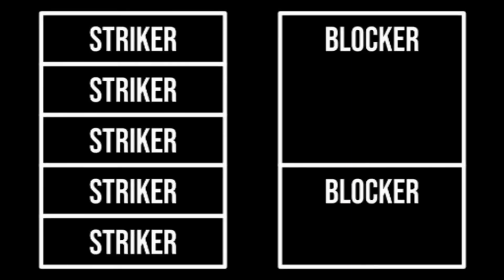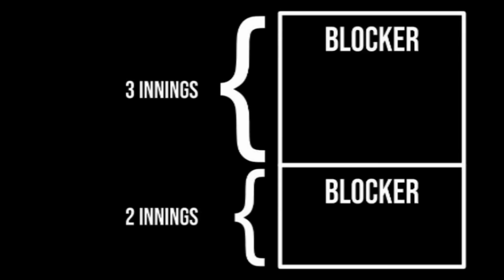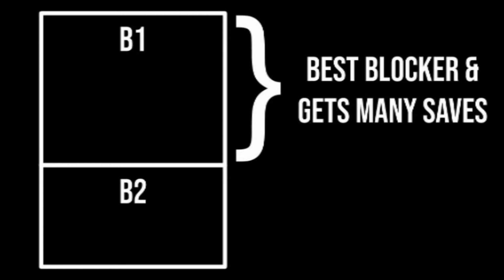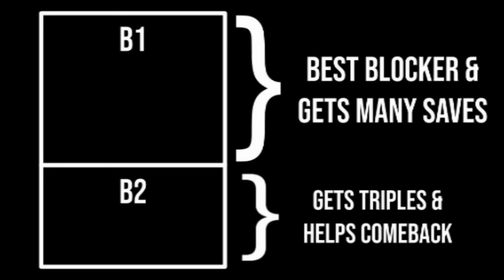The Rules of Strike-It Ball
We hope this clears up any confusion you might have had.